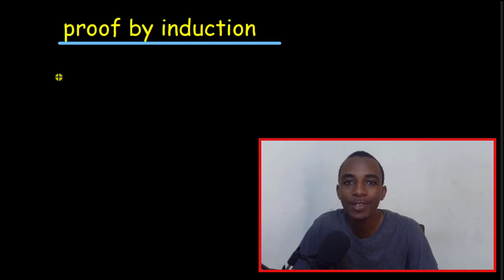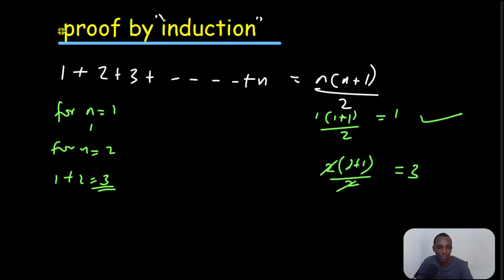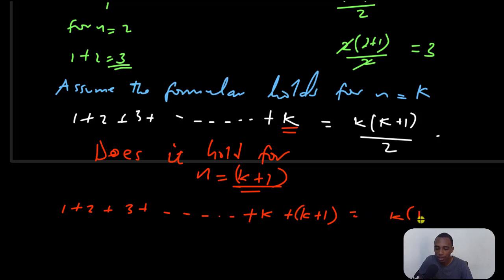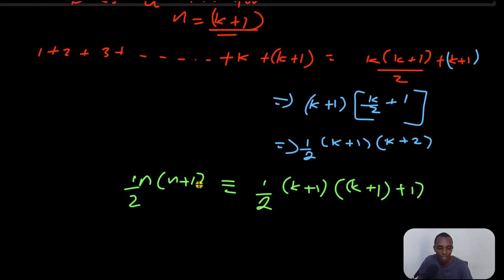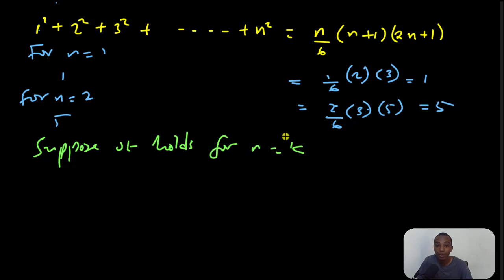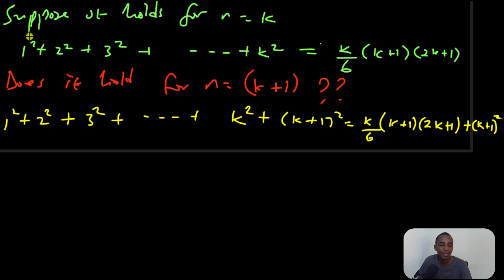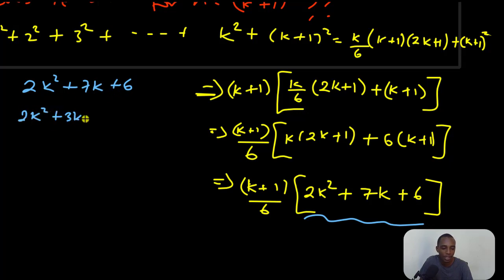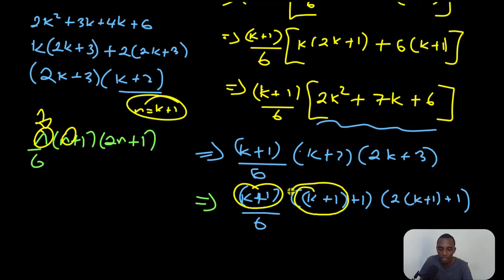PROOF BY INDUCTION | HOW TO PROVE FORMULAE BY INDUCTION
This video talks about the method of proof by induction / mathematical induction, with emphasis on how and why the method is used plus some examples